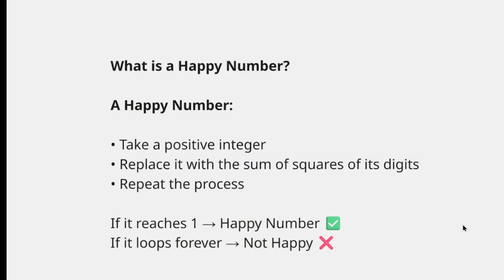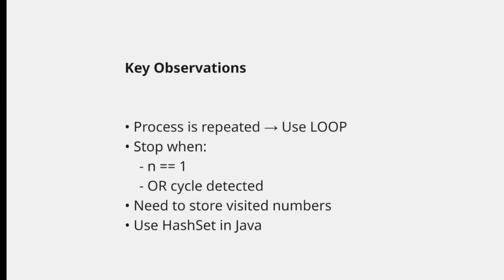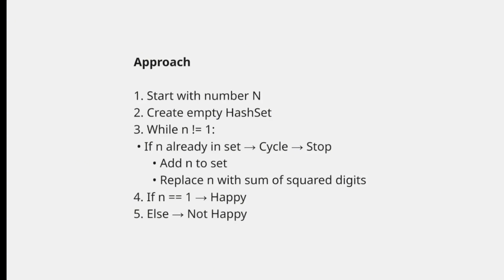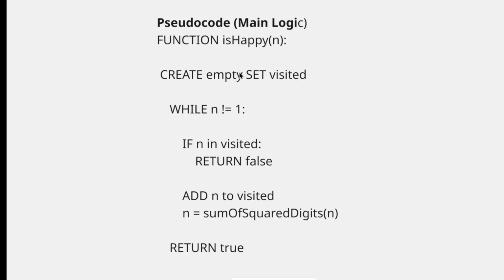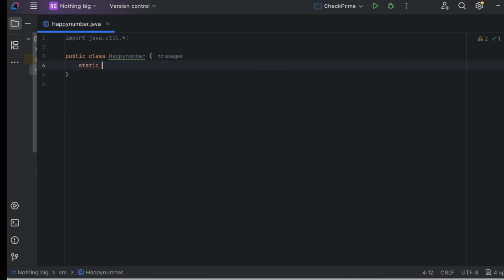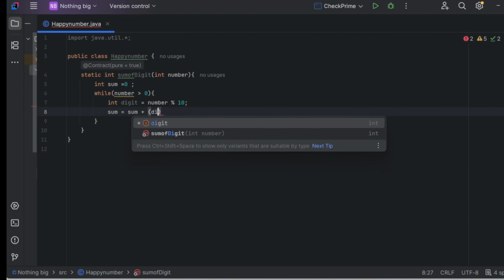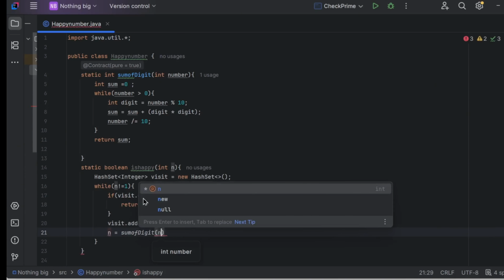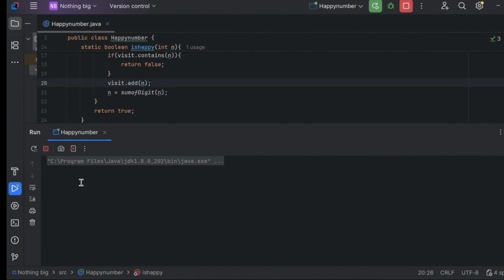Happy Number Explained Step-by-Step | Digit Extraction + Cycle Detection | TCS NQT | InfoTechiezz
🚀 Happy Number | TCS NQT Coding Question 2026 | LeetCode #202 | DSA Solution in Java/Python

In this video, we solve the "Happy Number" problem — frequently asked in TCS NQT, Infosys, Wipro, and other service-based company coding rounds! Learn the optimal approach using digit extraction + cycle detection (Floyd's Algorithm) with clean, commented code in Java & Python.

🔑 What You'll Learn:
✅ What is a Happy Number? (Definition + Examples)
✅ Why this problem tests your logic + recursion/iteration skills
✅ Key Observation: Detecting cycles using HashSet or Floyd's Cycle Detection
✅ Digit Extraction Logic: How to separate & square each digit
✅ Step-by-Step Approach + Algorithm Design
✅ Full Coding Implementation in Java & Python (LeetCode Editor)
✅ Time Complexity O(log n) & Space Complexity Analysis
✅ Edge Cases: n = 1, n = 0, large numbers, infinite loop handling
✅ Interview Tips: How to explain your approach clearly in TCS/Infosys rounds

⏱️ Timestamps:
00:00 - Intro & What You'll Learn
01:06 - What is the Happy Number Problem?
01:48 - Example Walkthrough (Step-by-Step)
03:23 - Key Observation: Cycle Detection Logic
05:22 - Digit Extraction Logic Explained
05:55 - Complete Approach + Algorithm Design
06:58 - Pseudocode + Dry Run
09:42 - Full Coding Implementation (Java + Python)
18:32 - Outro + Next Steps 🚀

🔥 Related Videos for Placement Prep:
▶️ Count Primes (TCS NQT Pattern): [Link]
▶️ Armstrong Number + Digit Logic Problems: [Link]
▶️ Cycle Detection in Linked List (Floyd's Algorithm): [Link]

📌 About InfoTechiezz:
On this channel, we regularly upload:
• DSA problem-solving videos (LeetCode, GeeksforGeeks, HackerRank)
• Coding interview preparation for Indian MNCs & product-based companies
• Live coding sessions & contest walkthroughs
• Placement guidance for TCS, Wipro, Infosys, Accenture, Zoho, Amazon, Microsoft
• Competitive programming tips for beginners to advanced learners
• Practice questions with optimized, interview-ready solutions